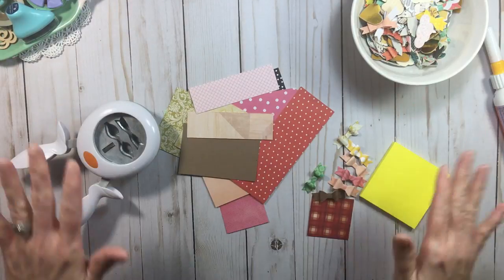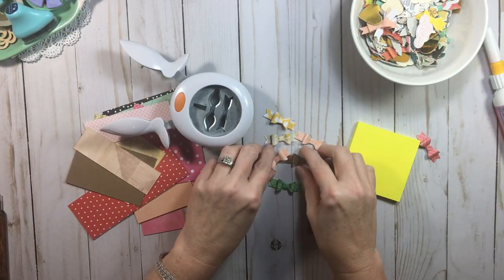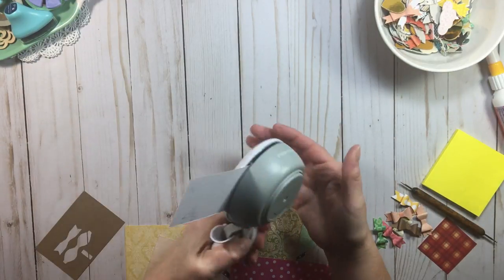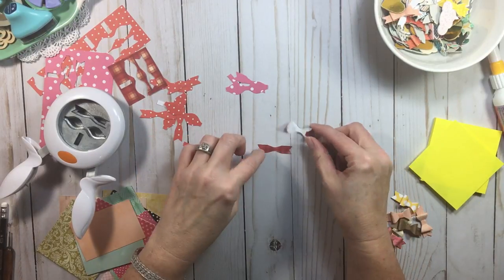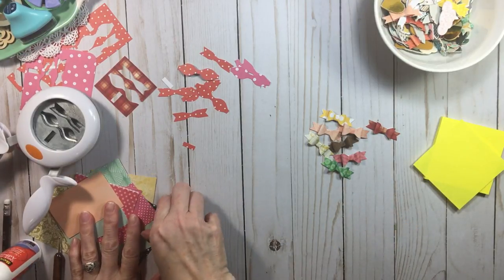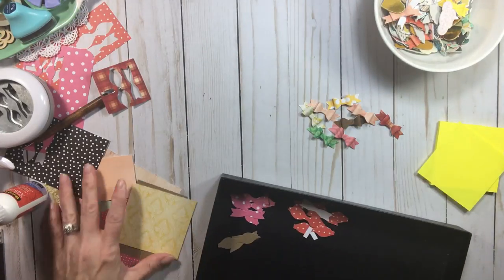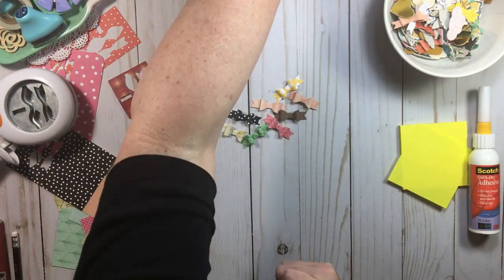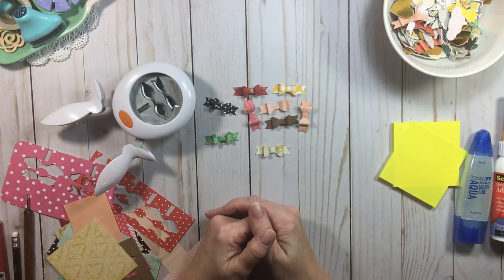Fiskars Bow Tie Punch // Review & Tips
*** Open below for more VIDEOS and DETAILS/LINKS ***